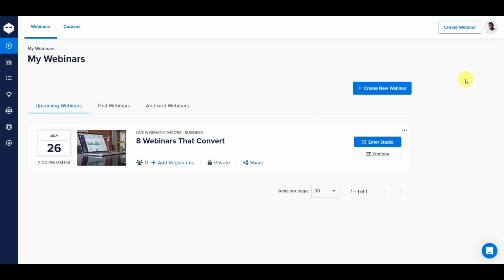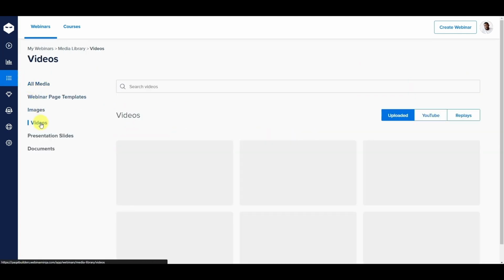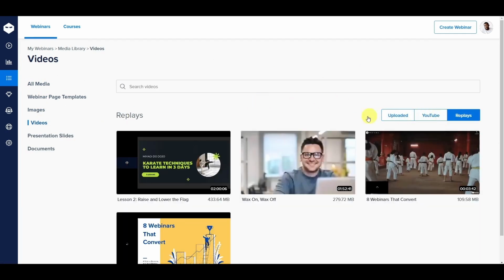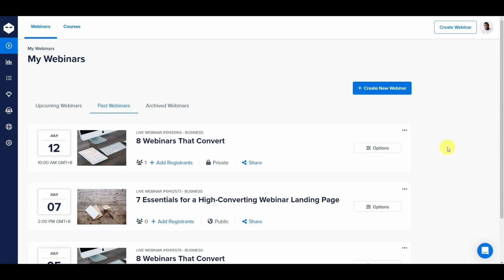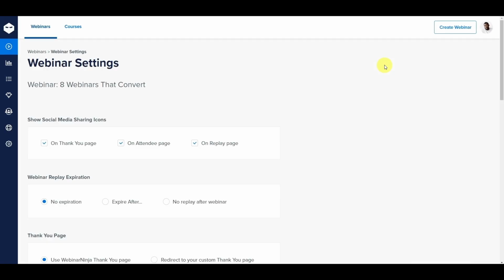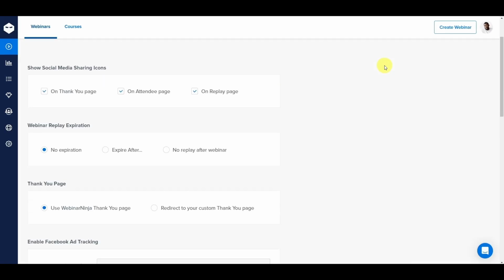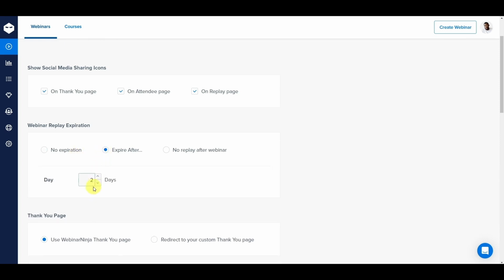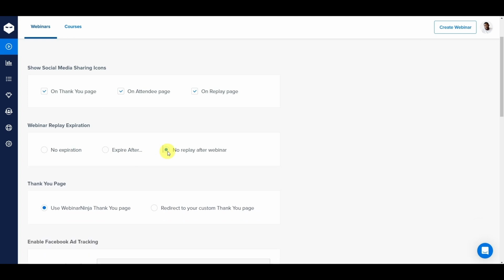How to Manage & Access Webinar Replays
In this video, we'll guide you through the simple steps to access and manage your webinar recordings and replays. Whether you're looking to review past sessions, share valuable content with your audience, or optimize your webinar strategy, we've got you covered.

📌 In this video, you'll learn:
* How to locate and access your recorded webinars
* The best practices for organizing and managing your recordings
* Tips on sharing replays with your audience
* How to use recordings to enhance your webinar performance

💡 Key Benefits:
* Easily review and analyze past webinars to improve future sessions
* Provide valuable content to your audience on demand
* Increase engagement and extend the life of your webinars
* Don't miss out on maximizing the value of your webinars! Watch the video now and become a pro at managing your webinar recordings and replays.